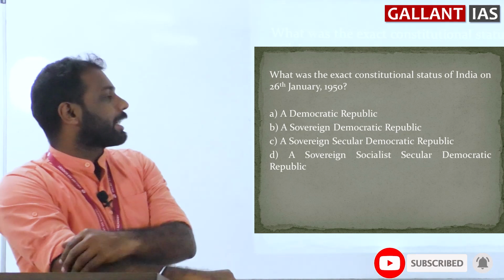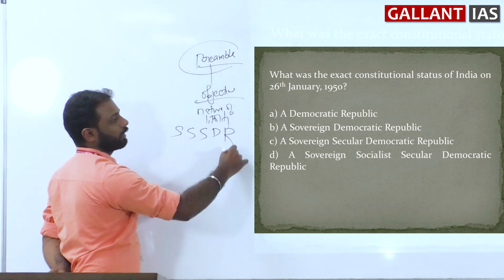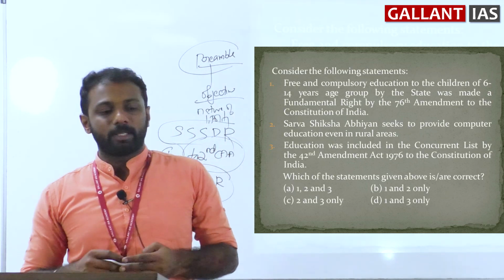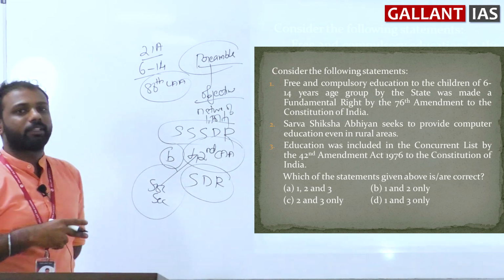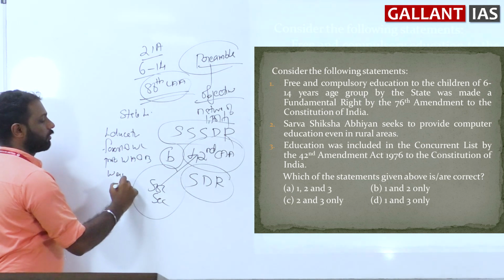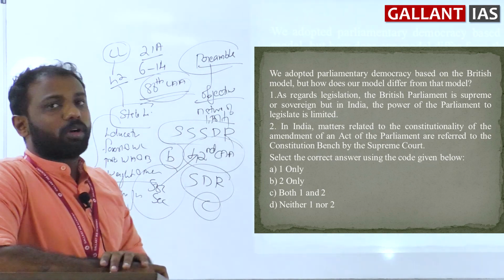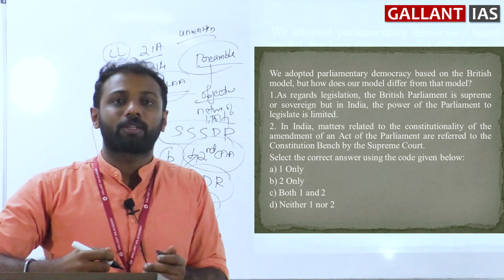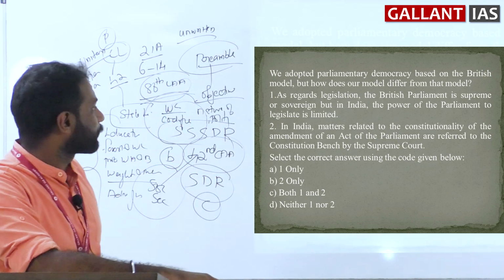Let’s crack UPSC with Polity | Indian Polity is simplified | Part -5 | By Rinto Raj | Gallant IAS